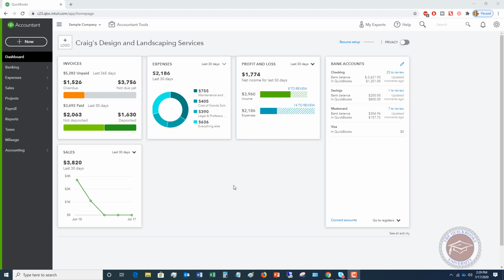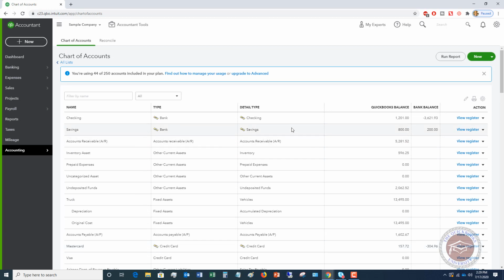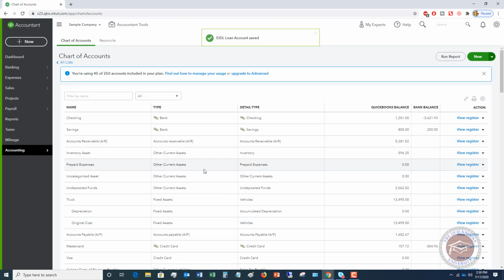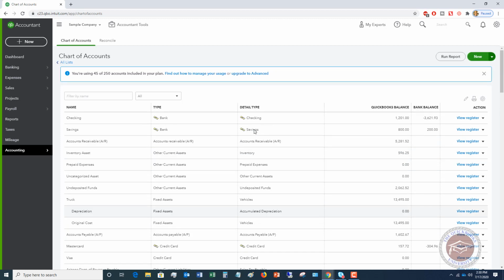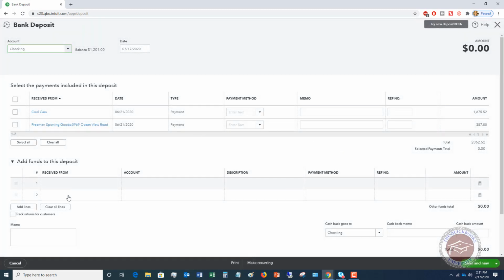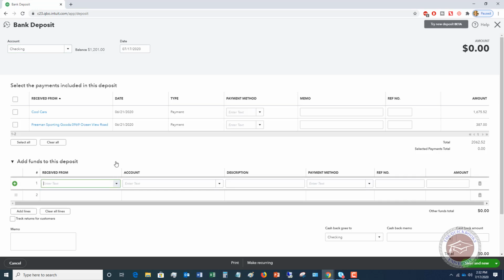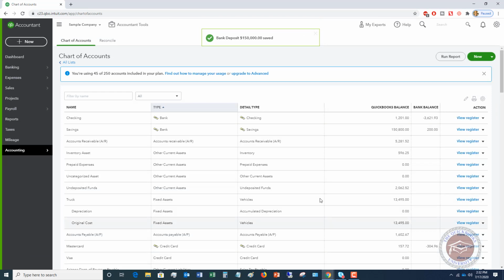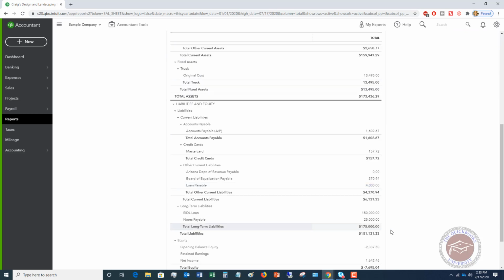How to Record an EIDL Loan in Quickbooks Online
- In this how to record an EIDL loan in Quickbooks Online video I walk through the exact steps to take to record the receipt of an EIDL loan in Quickbooks Online.

Keep in mind that an EIDL loan is a true loan, which is completely different from a PPP loan.  This video walks through the steps on how to not only set-up the accounts correctly for the EIDL loan but also how to record the proceeds when you receive it.